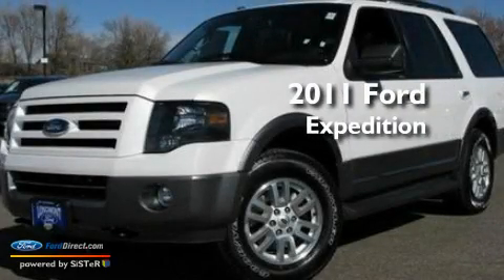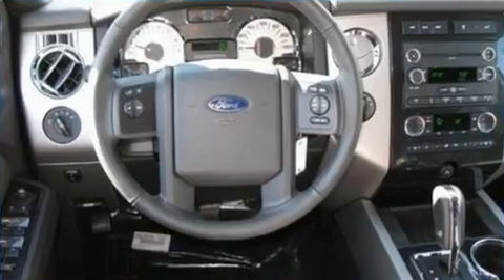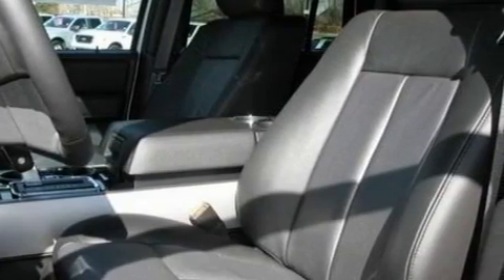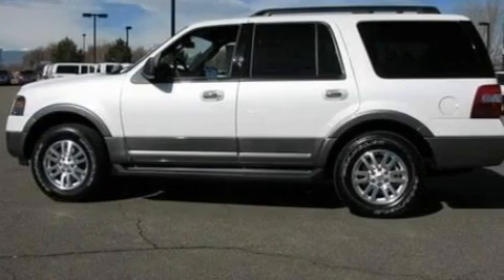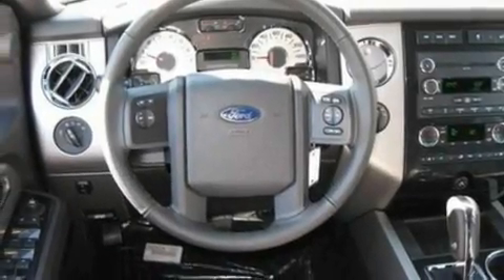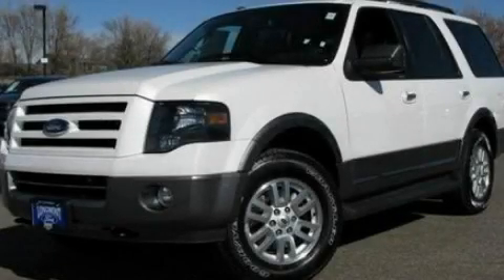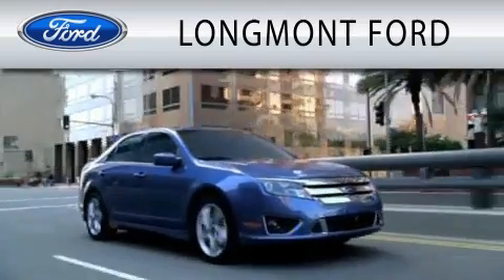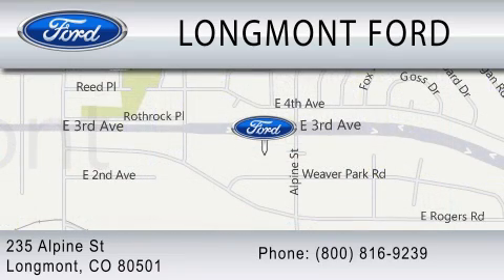2011 FORD EXPEDITION CO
Year : 2011
 Make : FORD
 Model : EXPEDITION
 Engine : 5.4L V8
 Trans . : AUTO 6SPD
 Exterior : WHITE PLATINUM CLEARCOAT METALLIC

 Stock : 11T430

 235 Alpine Street
  , CO 80501